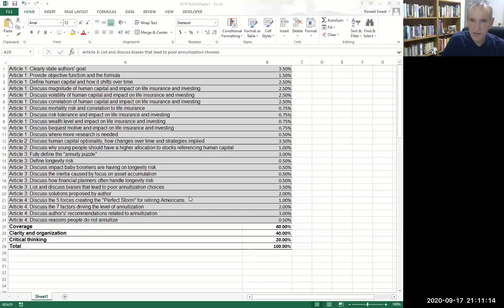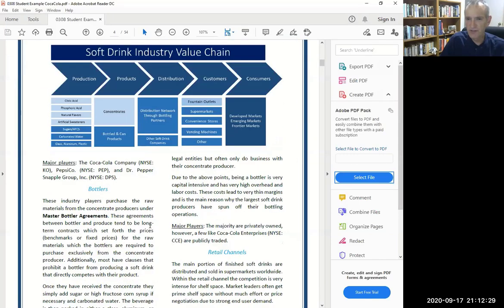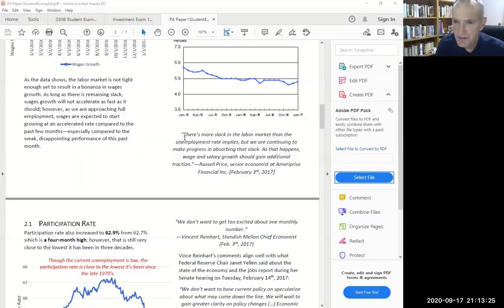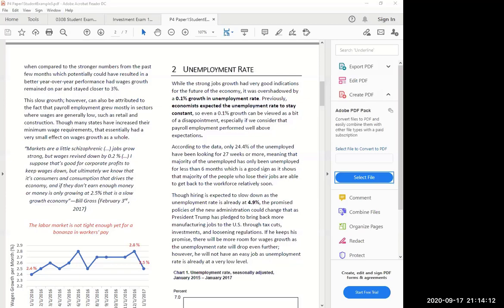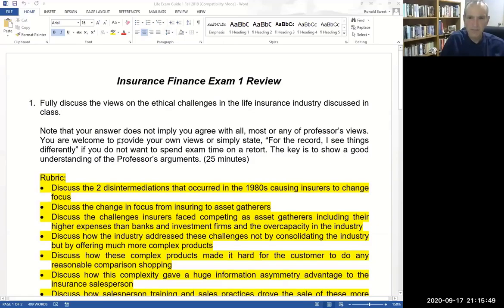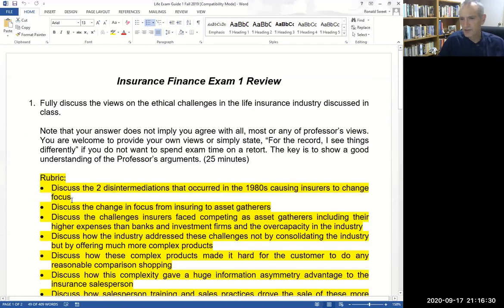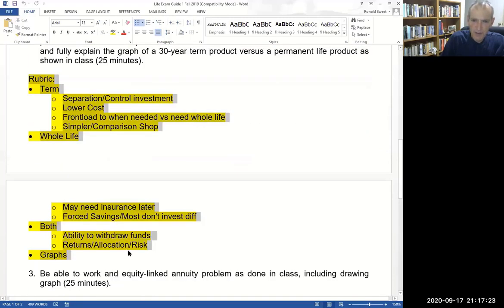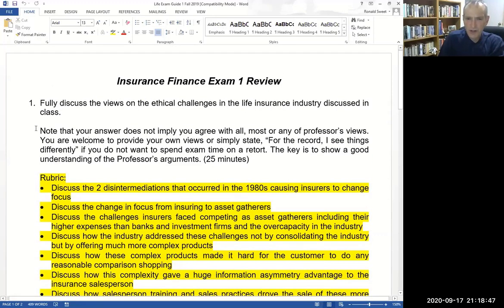UTSA Life Insurance Finance Zoom Session for Class 8 Fall 2020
Paper 1 Discussion
Exam 1 Essay Prep